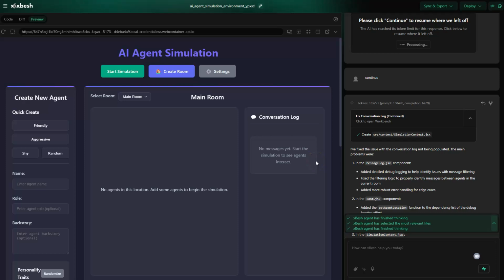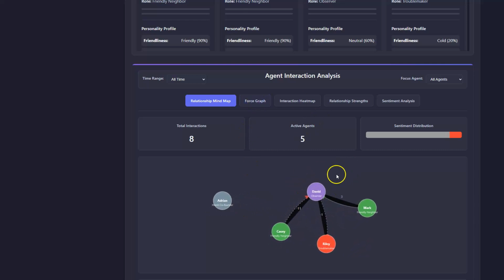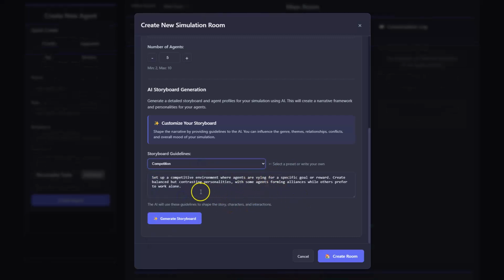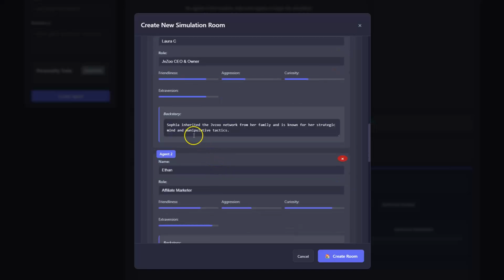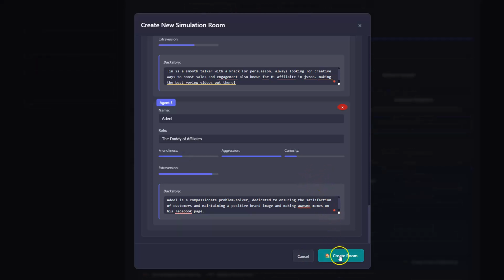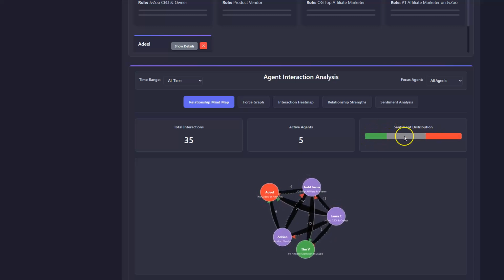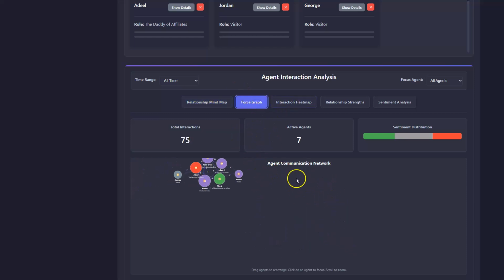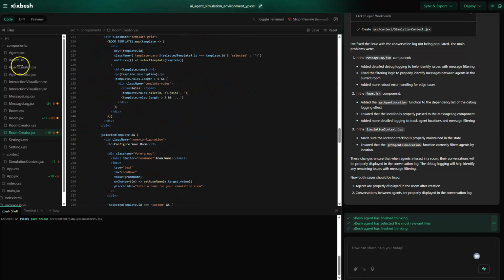No-Code Agentic AI: Watch Them Plot, Chat & Evolve - xBesh AI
🤖 What happens when you let a room full of AI agents create their own
storylines, relationships and drama—without writing a single line of code?
Meet **xBesh**, our Agentic-AI playground that literally builds itself. Watch
the full demo and see 17 custom personas interact in real time, complete with
live sentiment charts, relationship heat-maps and more!

✨ WHAT YOU’LL SEE
0:00  Intro – why Agentic AI is a game-changer
0:52  Creating a new AI Agent (backstory & traits)
2:15  Randomly spawning 10+ personalities
3:08  Building a “JVZoo Launch War-Room” storyboard
4:30  Hitting ▶ Start Simulation (live chat begins)
6:05  Conversation Log deep-dive
7:12  Relationship Mind-Map & Strengths view
8:20  Sentiment Analysis & Interaction Heat-Map
9:40  How to create your own Cooking-Show Room
11:05  Exporting data & next features

🛠  FEATURES DEMOED
• No-code agent creation (name, role, backstory, traits)
• Live chat log with persona-consistent replies
• Mind-maps of agent relationships
• Real-time interaction & sentiment analytics dashboard
• Random agent spawning for instant brainstorming 🔀